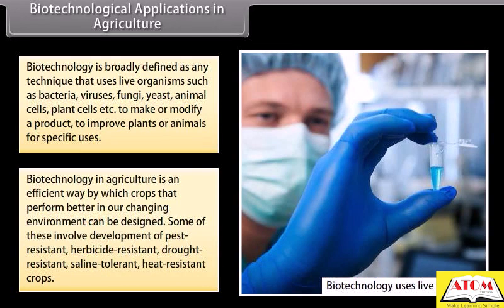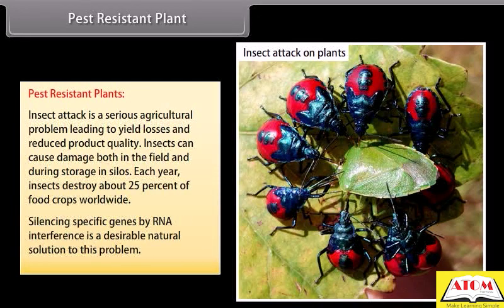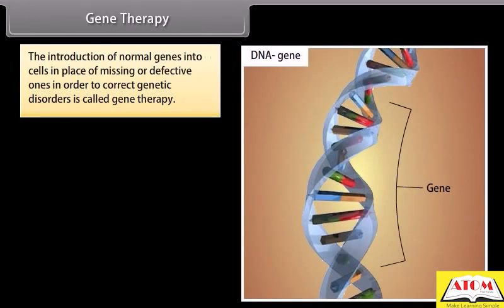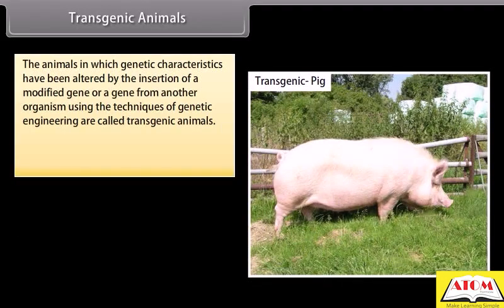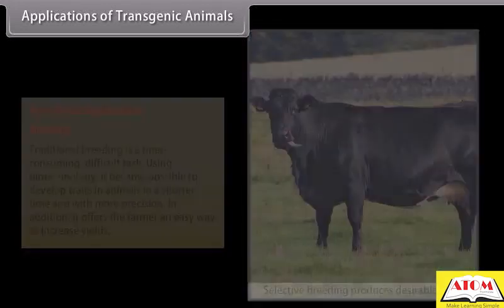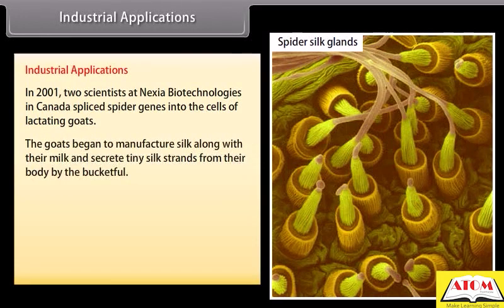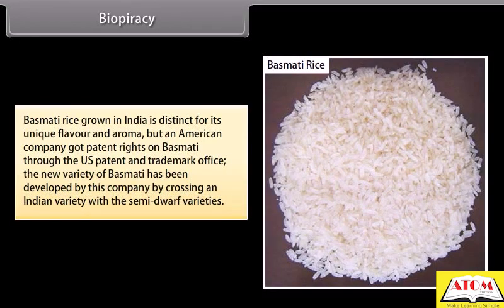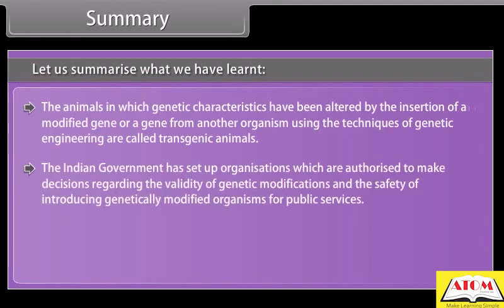12TH BIOLOGY Biotechnology and its Applications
If you're curious about these topics or want to know more about the Genetic Code and Molecular Basis of Inheritance, then this is the video for you! Educator Seep Pahuja will be discussing these topics in detail, and hopefully by the end you'll have a better understanding of what they mean and how they impact your life.